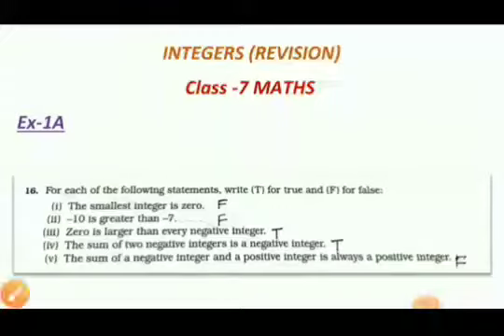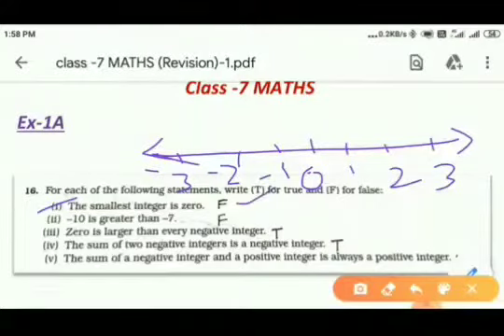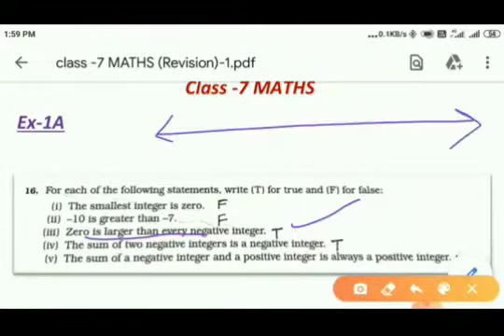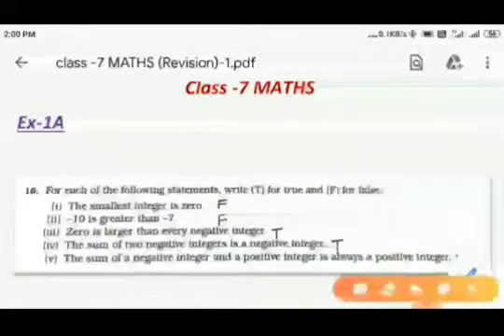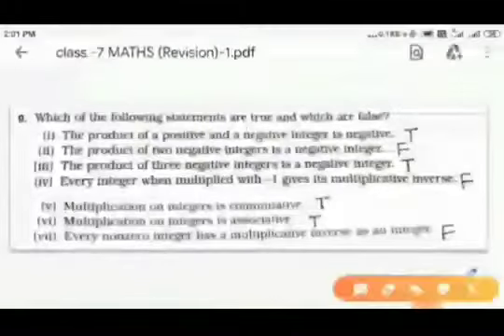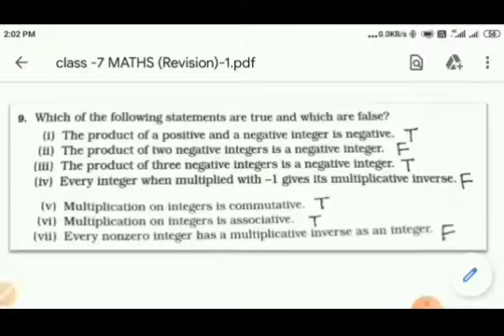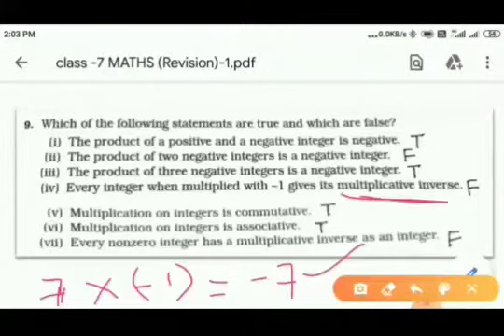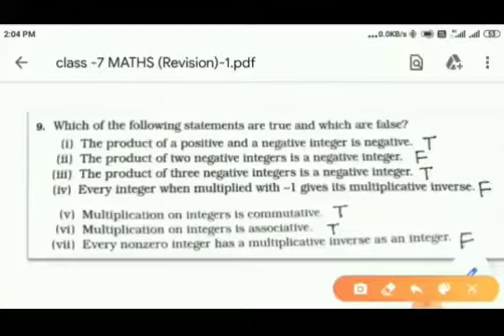Ch-1 Integers , module-8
Ex-1A & 1B (True & false)